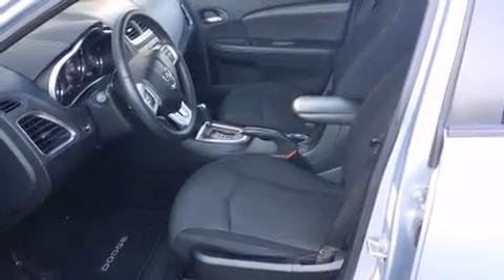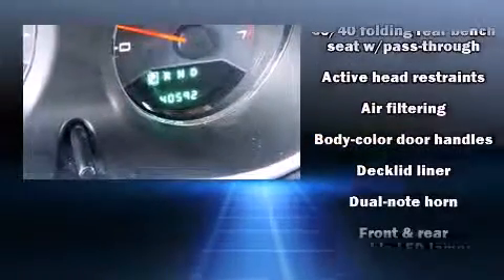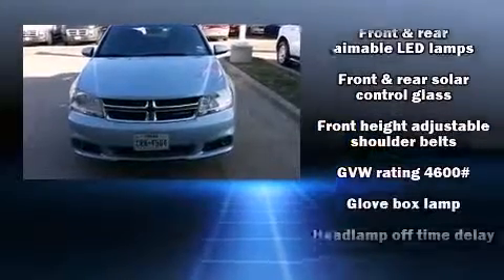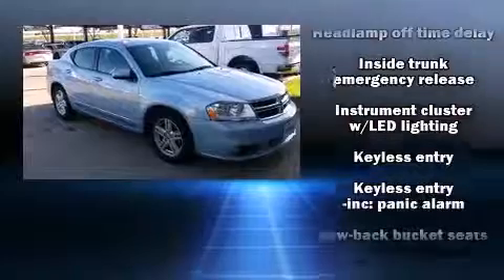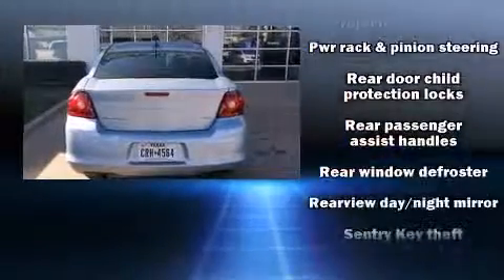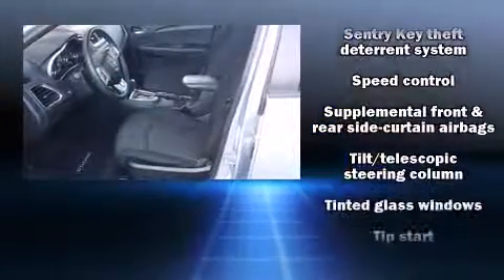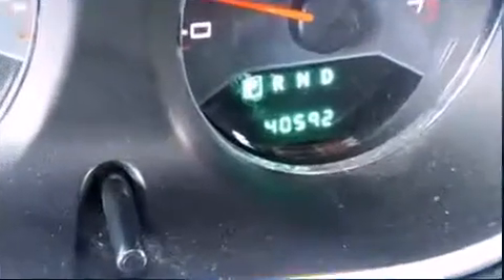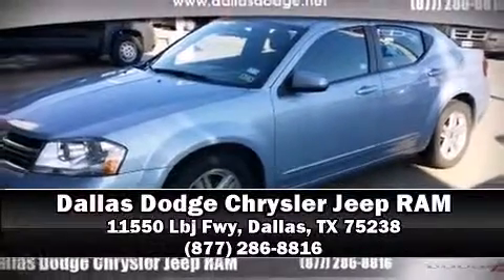2013 Dodge Avenger SXT in Dallas, TX 75238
The 2013 Dodge Avenger. It features a front-wheel-drive platform, an automatic transmission, and a refined 6 cylinder engine. Dodge prioritized fit and finish as evidenced by: front and rear reading lights, adjustable headrests in all seating positions, speed sensitive wipers, a trip computer, tilt and telescoping steering wheel, power windows, and more. Dodge also prioritized safety and security with features such as: dual front impact airbags, head curtain airbags, traction control, brake assist, anti-whiplash front head restraints, a panic alarm, and 4 wheel disc brakes with ABS. Electronic stability control stands out as a technologically savvy innovation, keeping you better connected to the road. A Carfax history report provides you peace of mind by detailing information related to past owners and service records. Our aim is to provide our customers with the best prices and service at all times. Stop by our dealership or give us a call for more information.